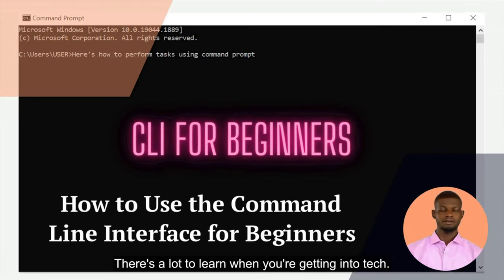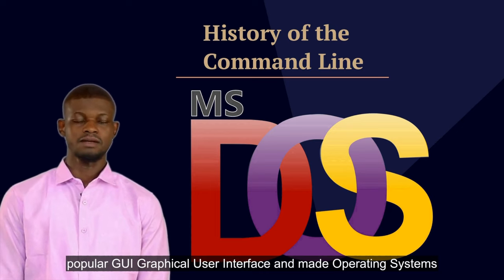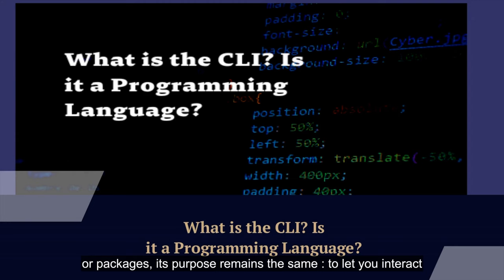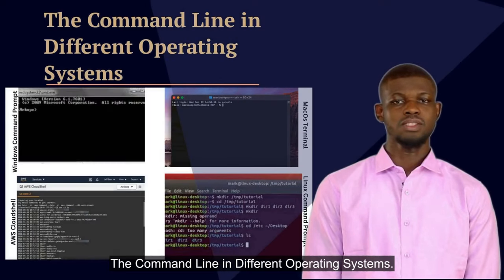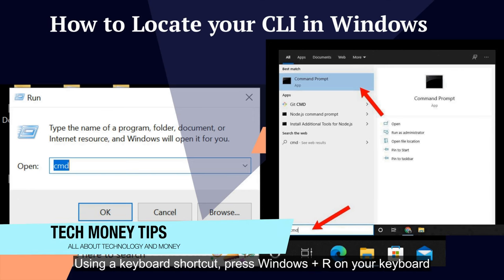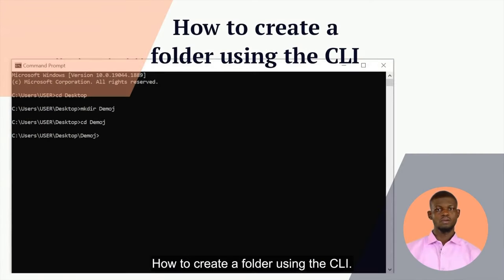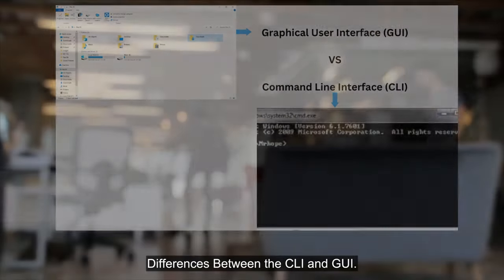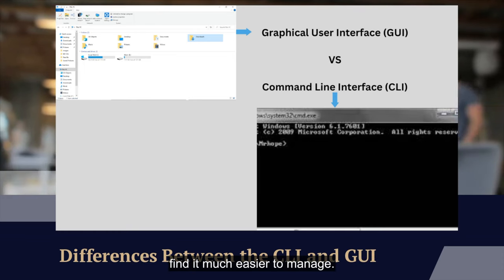How to use the Command Line Interface | Terminal Basics for Beginners (Tutorial)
A gentle introduction to the command line interfaces (CLI) basics. It uses Windows for demonstrations but also discusses how other operating systems work.

The Command line is the ultimate seat of power on your computer. He’s in the command line; you can perform from the most basic of tasks to the most complex using nothing more than your keyboard and its installed operating system.
Learn the command line, its magic, and how to master this great interface.

► How to Fix DNS Server Not Responding How to Fix the Error in Windows 10